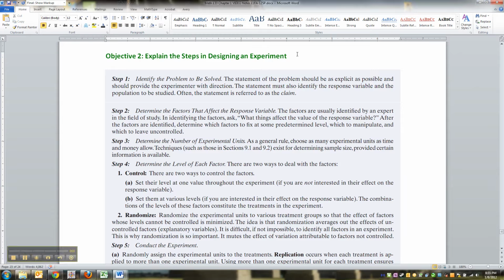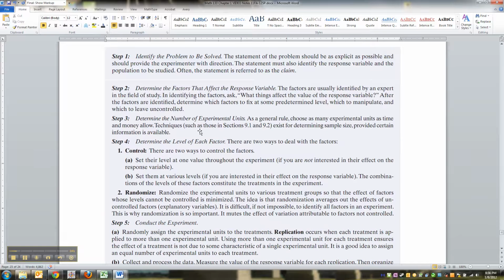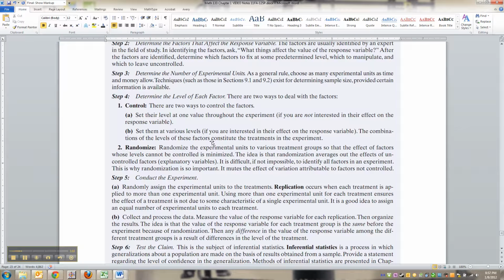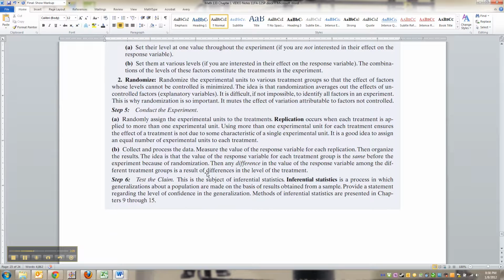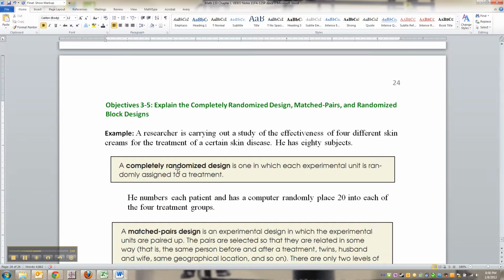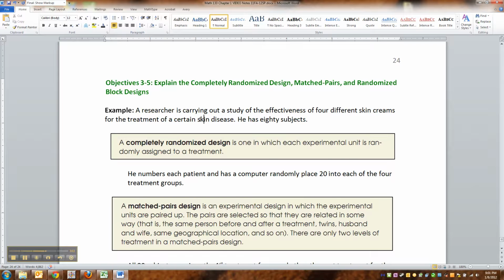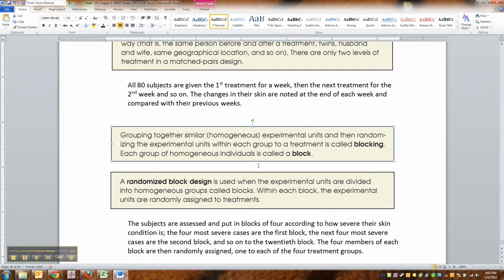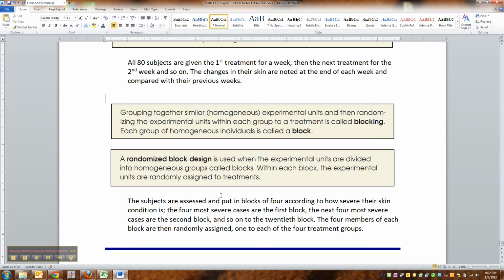1.6 Lecture - Part 4 of 4 - Math 133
Covers: Steps in designing an experiment; Completely Randomized, Matched-Pairs, and Randomized Block Designs (1.6 Notes, pages 23-24)